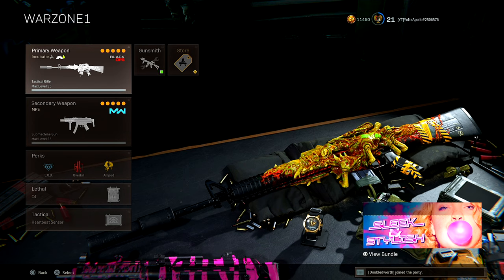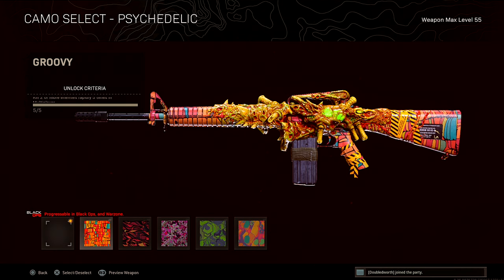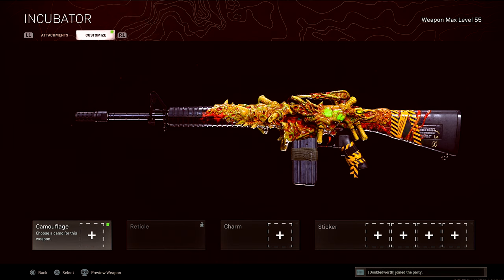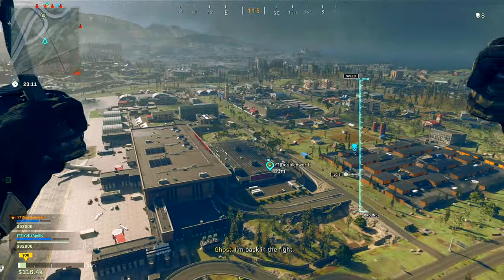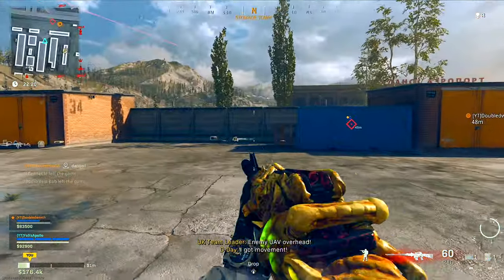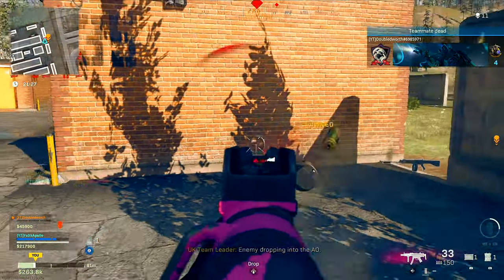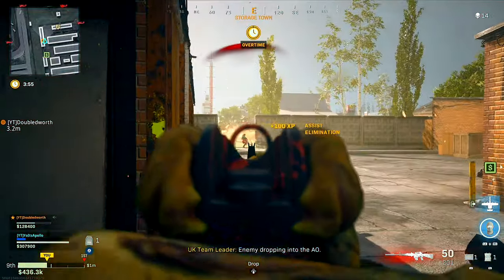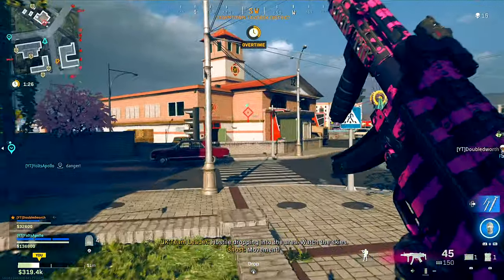THE NEW "INCUBATOR" M16 IS INCREDIBLE.. (TRACER PACK ALIEN INFESTATION MASTERCRAFT BUNDLE) - WARZONE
Thanks For Stopping By and Supporting My Content!